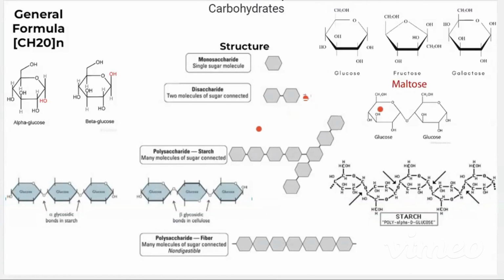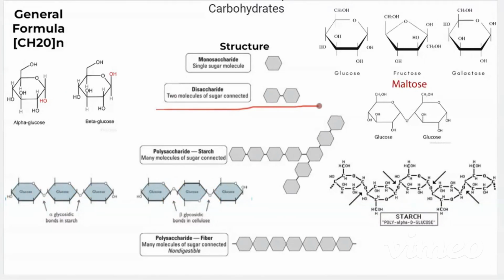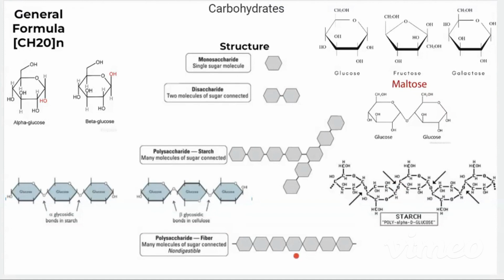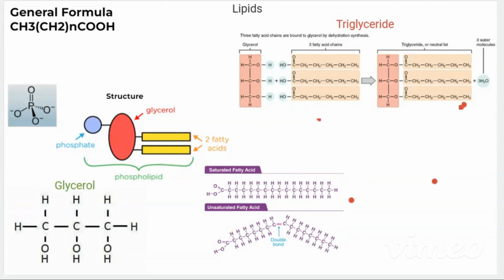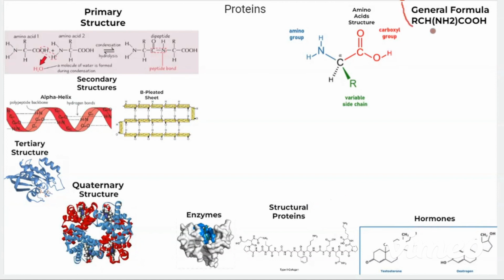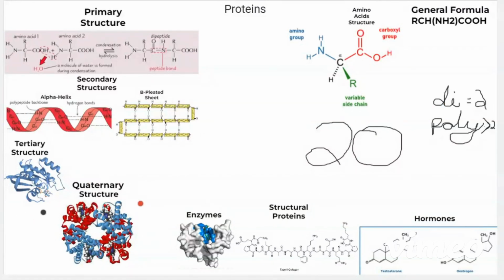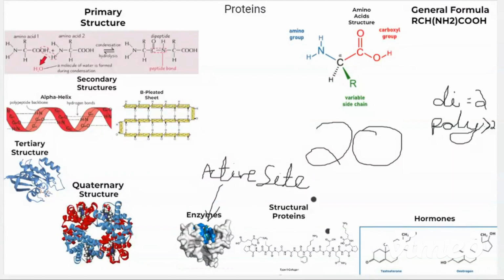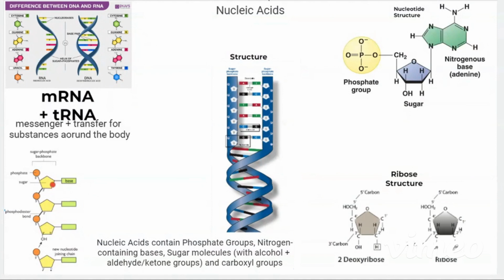Fundamentals of Biology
The 4 Fundamental macromolecules that provide the basis for Biology as we know it explained in great depth. Lipids, Carbohydrates, Proteins and Nucleic Acids. Glucose, Primary, Secondary, Tertiary, Quaternary Structure, Nucleotides, Glycerol + Fatty Acids.